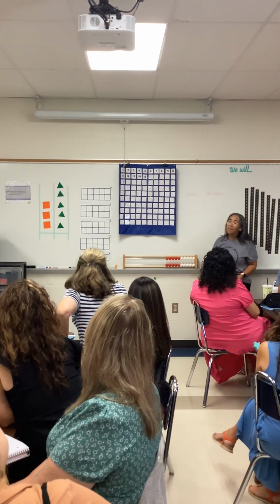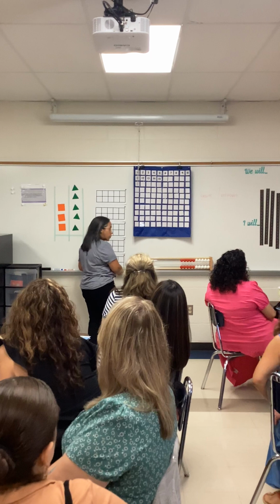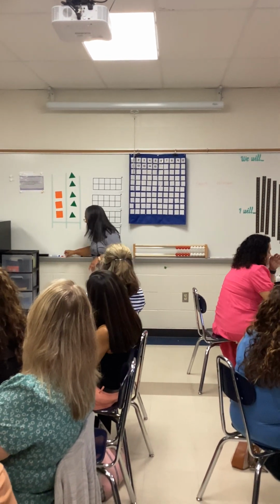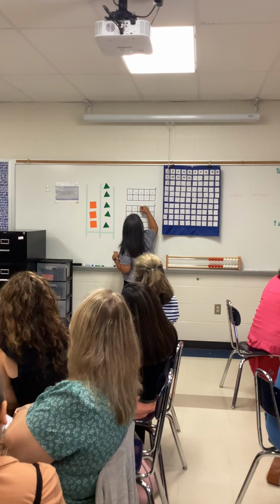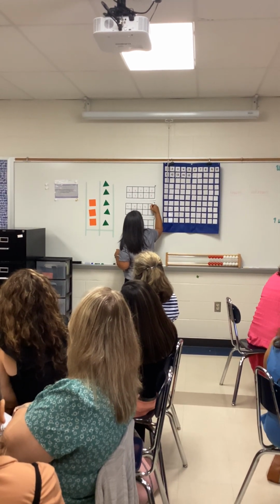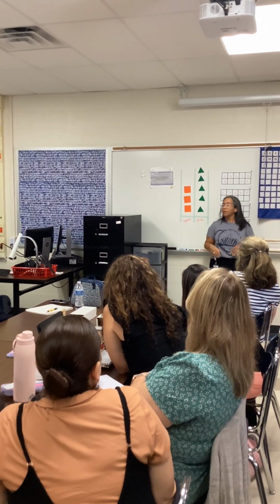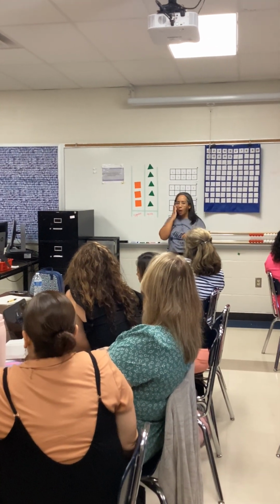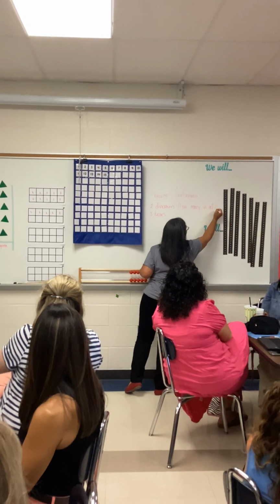Kinder Math Warm-Up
Kinder Math Warm-Up (Model Video)